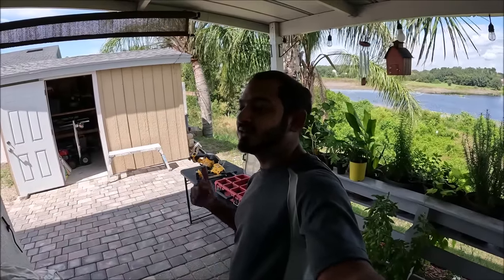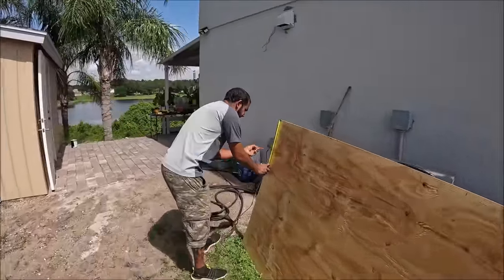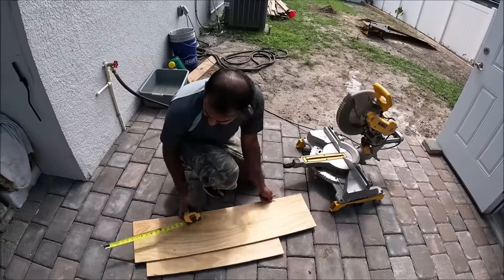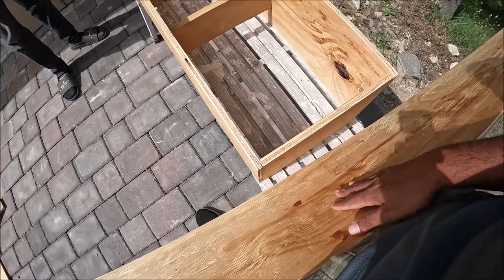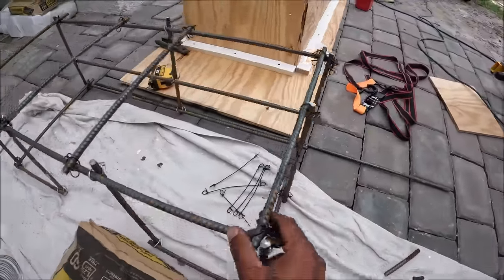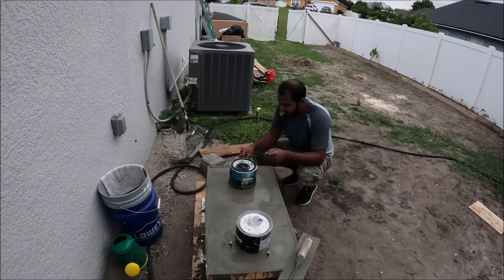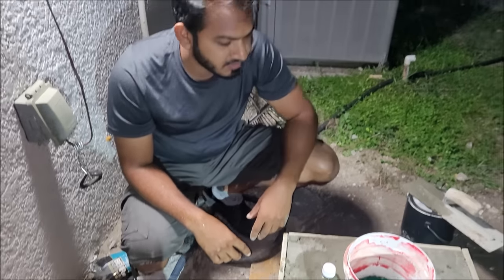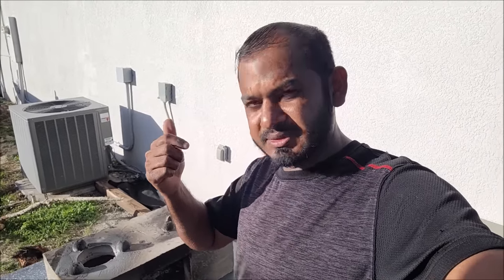How To Make A Guyanese Fireside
Learn how to make an original cement Guyanese fireside with plywood steel rods and cement.

                           DONT MISS THESE VIDEO!!!